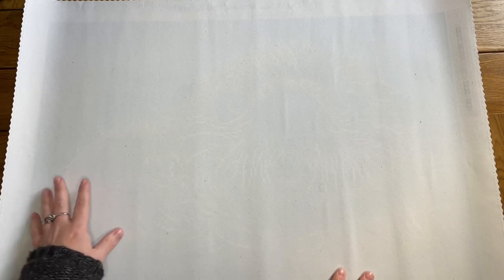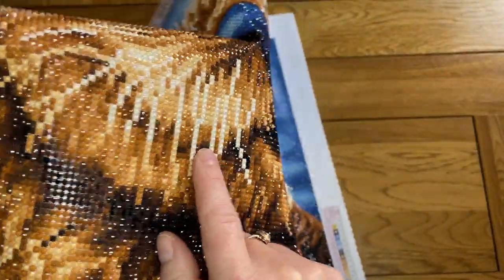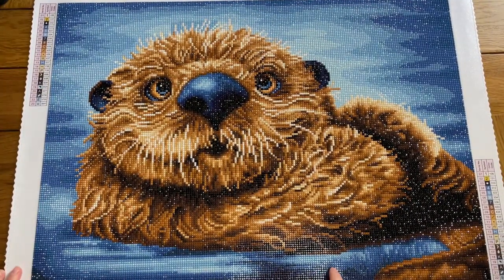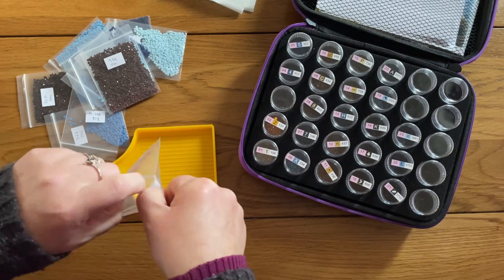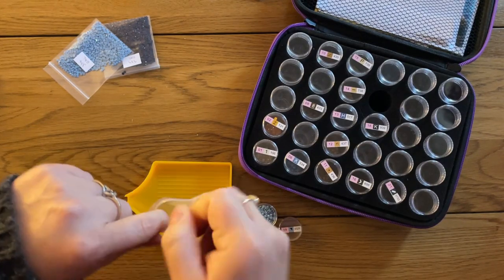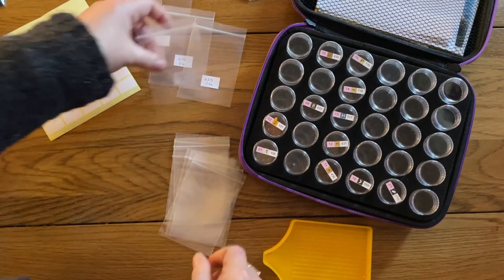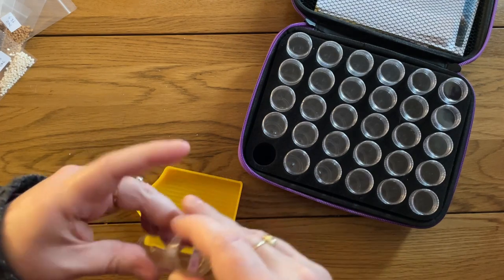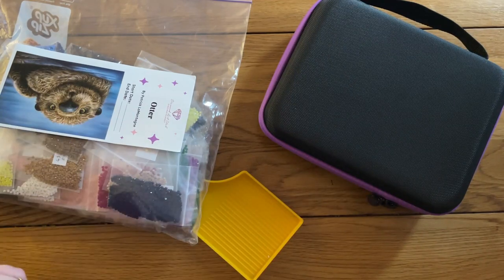Post Review and Kitting Down of Otter | Diamond Painting by Diamond Art Club | Kit'n'Chat With Me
Today I am giving you my post review of 'Otter', a diamond painting kit from Diamond Art Club based on the artwork of Patrick LaMontagne. This adorable little otter was so much fun to work on. Also, join me for a kit'n'chat as I kit this down.

Use CAT10 to get $10USD, or the equivalent value in your own currency, off your first purchase at Diamond Art Club. Please note I will receive a small payment if you make a purchase using this code, which will go back into building this channel. All views expressed in my videos regarding Diamond Art Club products remain my own.